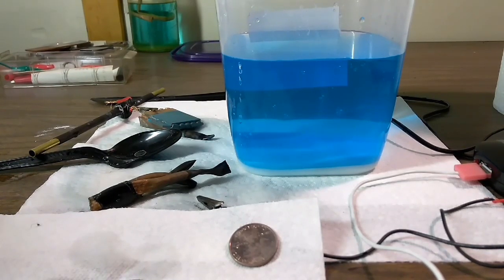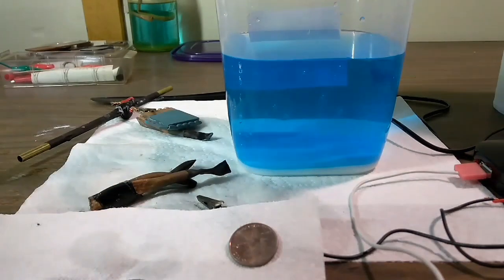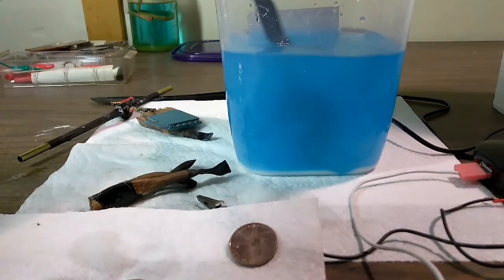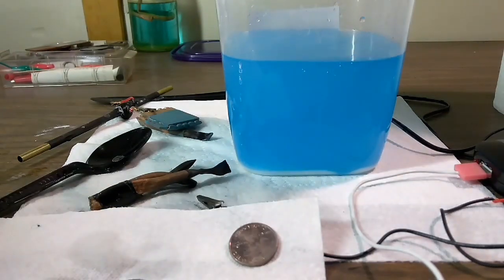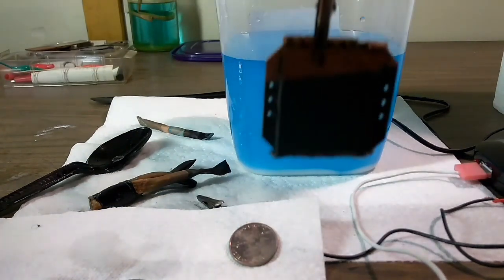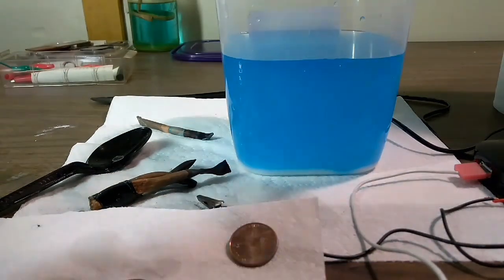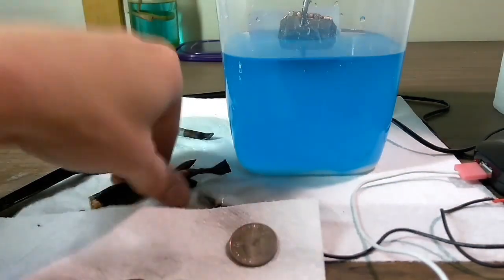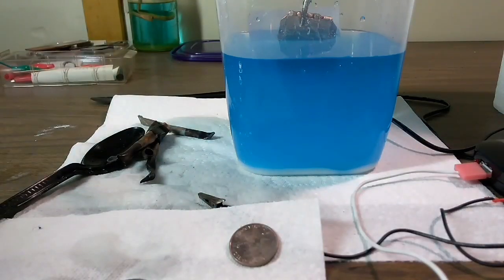Copper plating with good results!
I figured out the problems I had and now I have a copper plating procedure that will work properly.